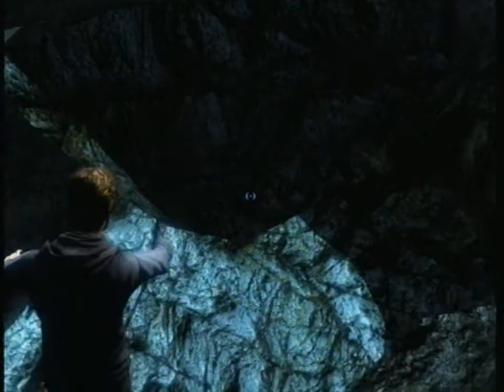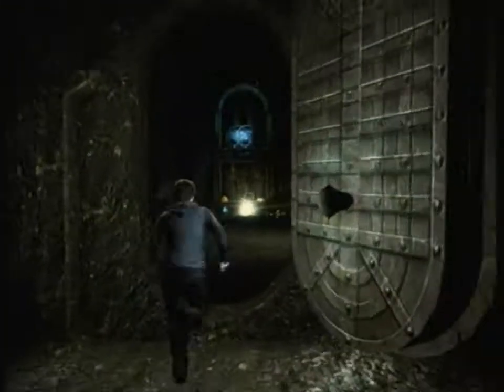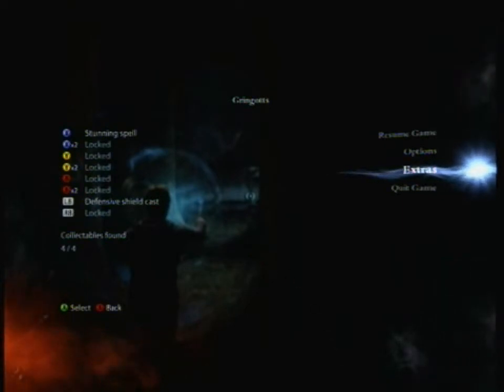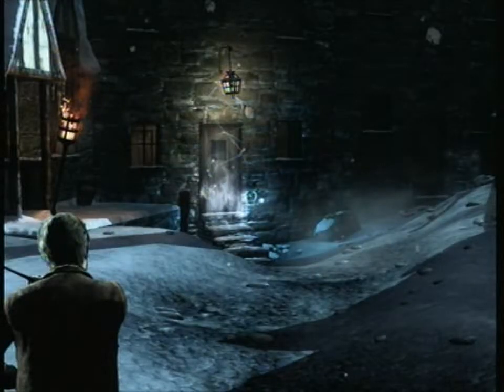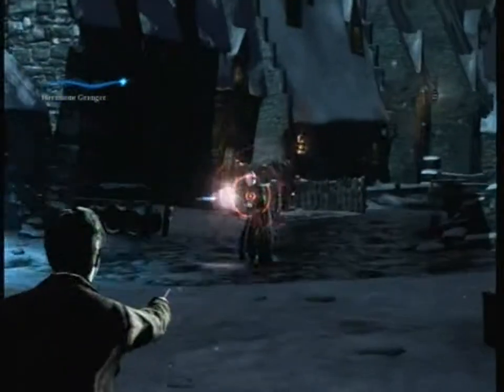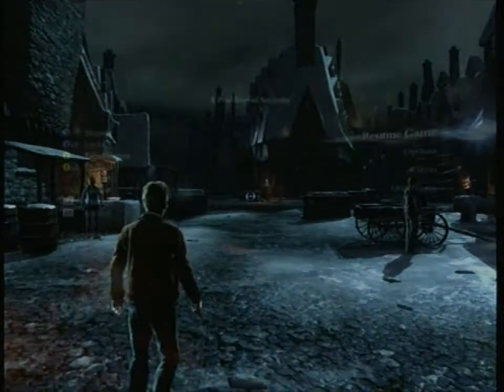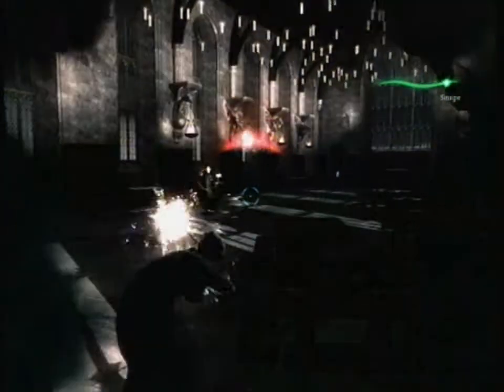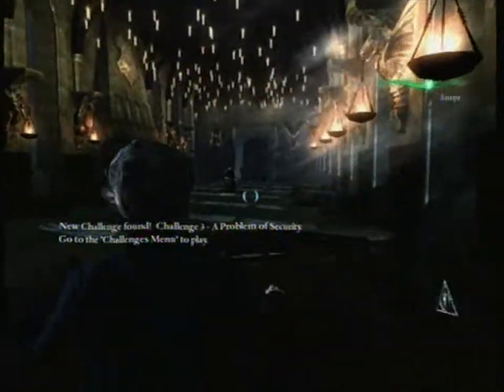Harry Potter and the Deathly Hallows Part 2:: Complete Collection Achievement Guide 1/3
This is the first 12 collectables for the levels Gringotts, The Streets of Hogsmeade, and A problem of Security.